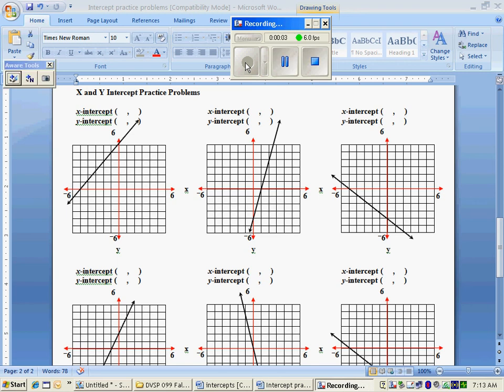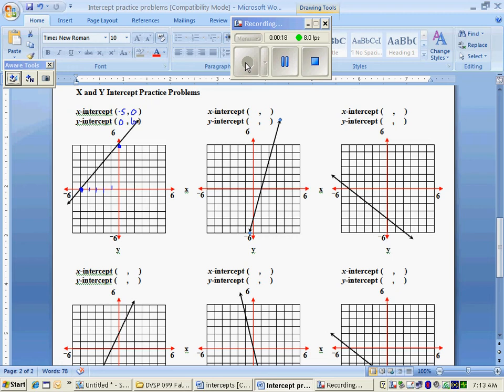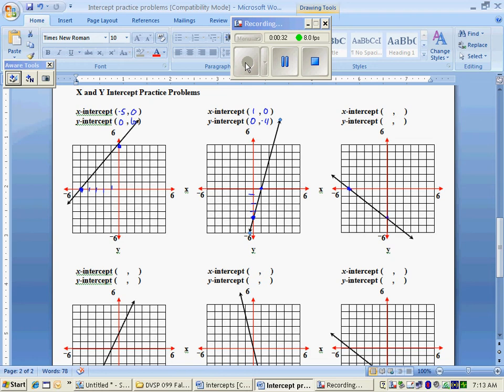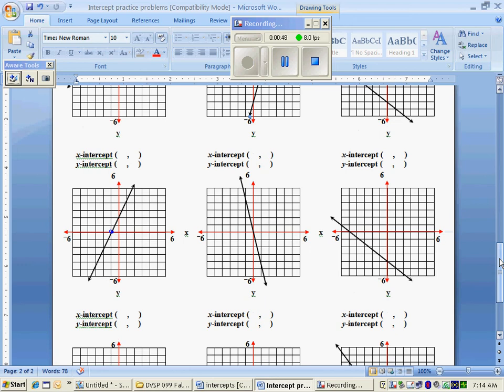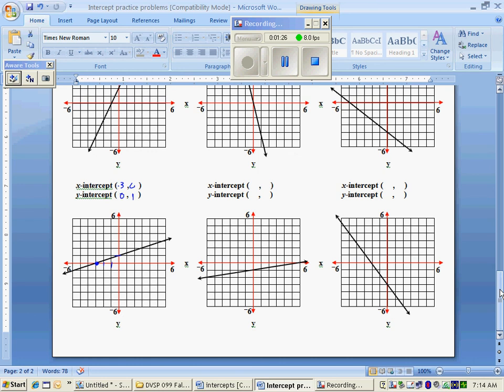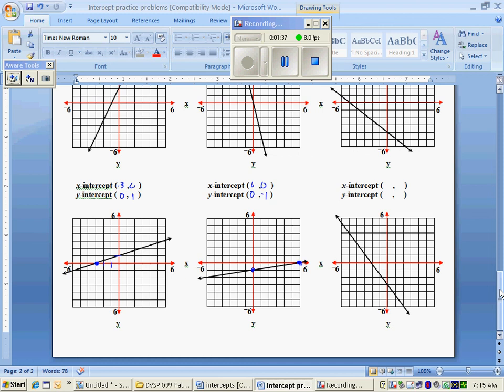Intercept practice solutions